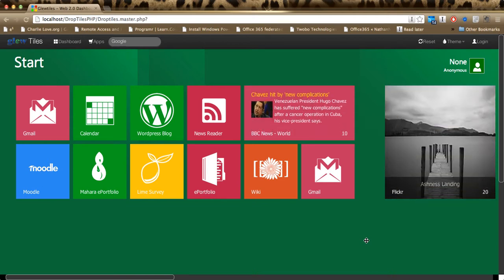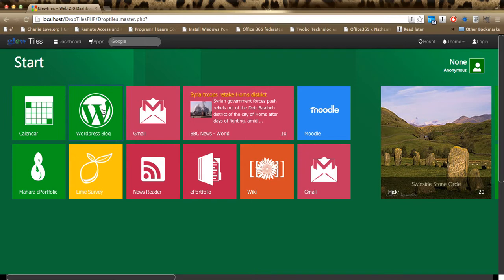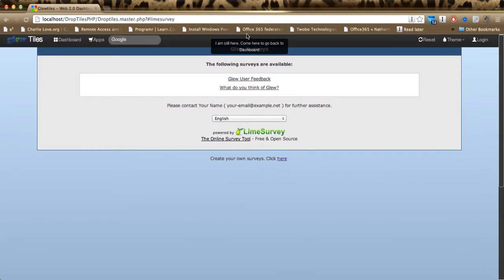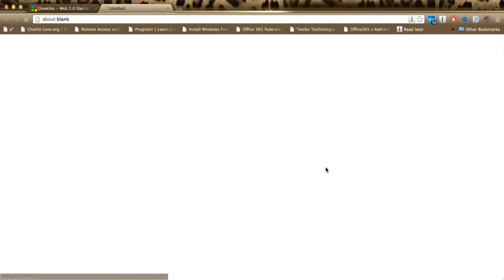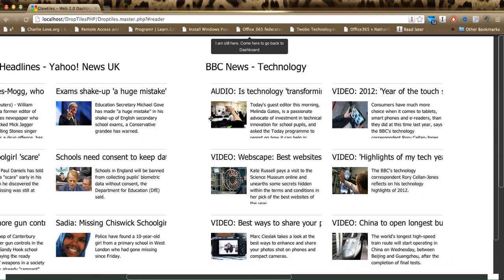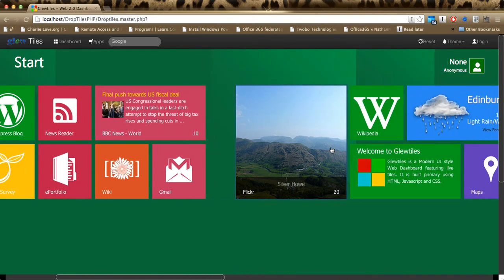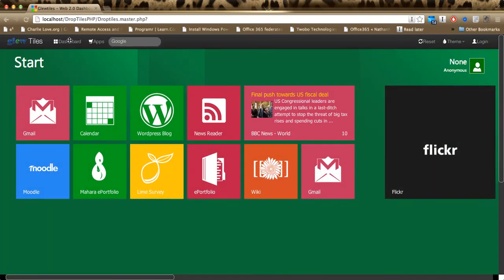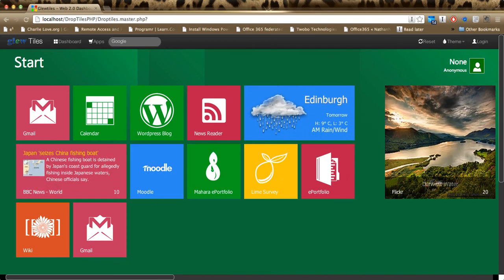GlewTiles Alpha Demo.mp4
This is a quick demo of GlewTiles the new UI for Glew in development.